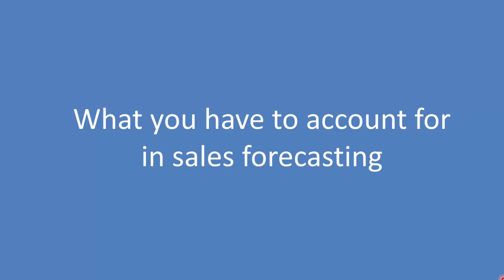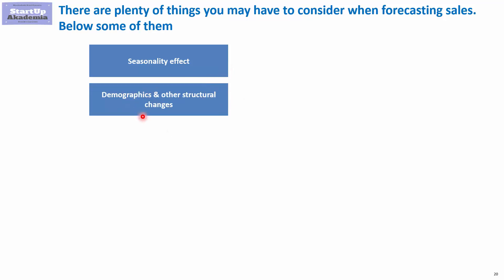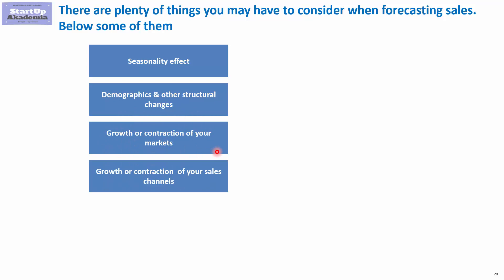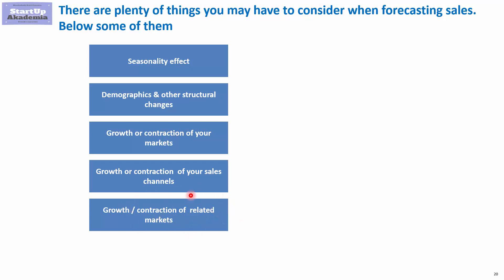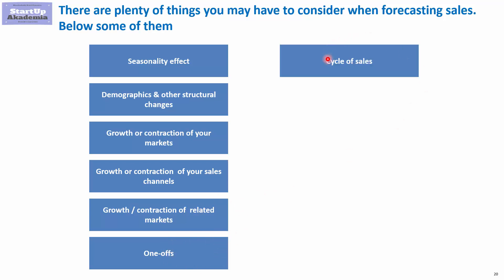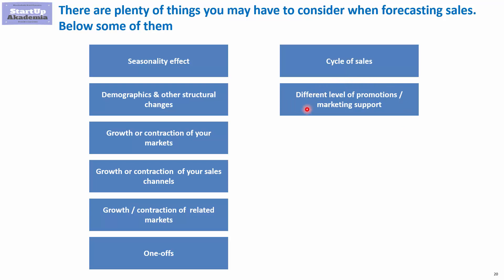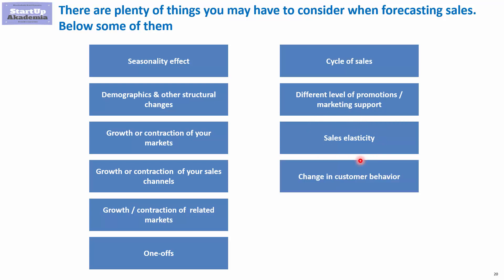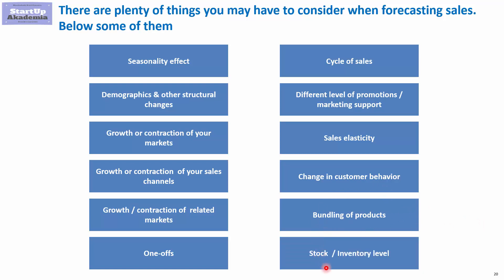Consulting Projects: what you have to consider when building sales forecast model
We will briefly discuss the things you have to take into account when building sales forecasting models.  This movie is a part of my online course Sales Forecasting for Management Consultants & Business Analysts
Check also other resources:
1. Presentation on Sales Forecasting